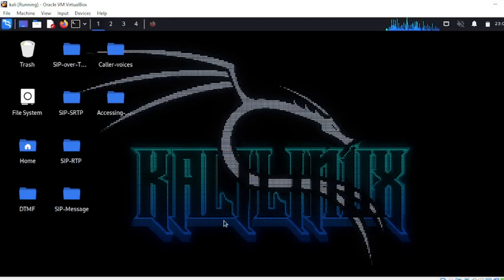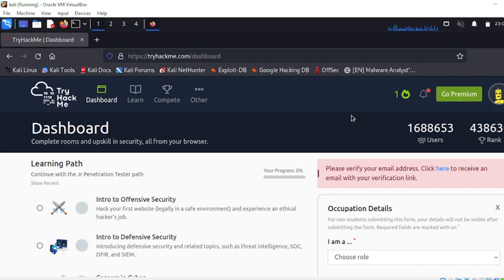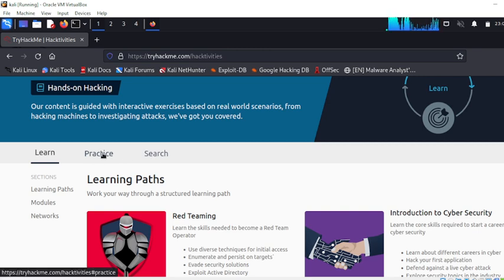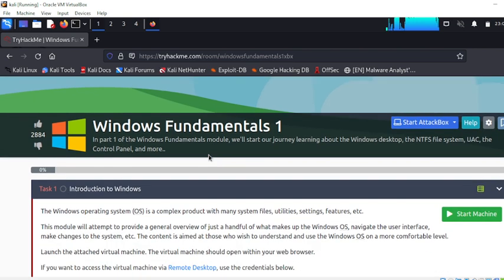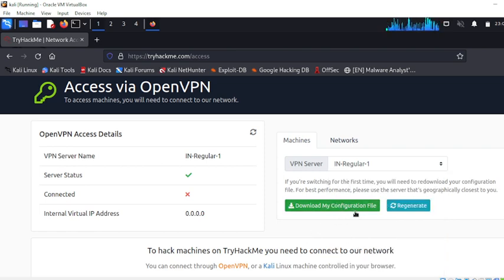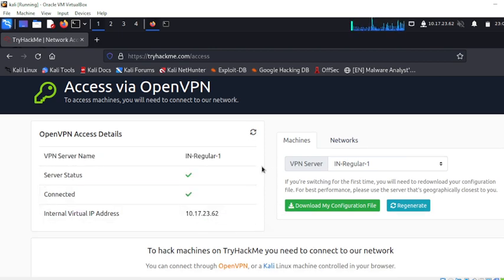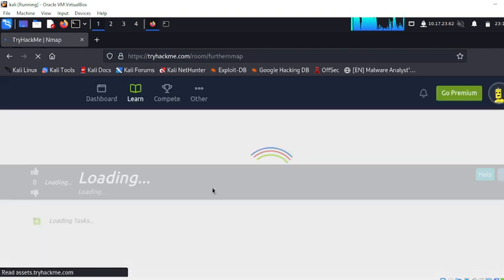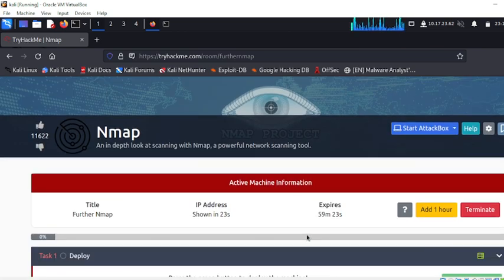Complete Guide to TryHackMe Login: Step by Step Tutorial in telugu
TryHackMe lagin‌ki purti guide: Sṭep by step in telugu | Complete Guide to TryHackMe Login: Step by Step in telugu Tutorial.  Master the Art of Ethical Hacking with This Comprehensive Walkthrough.